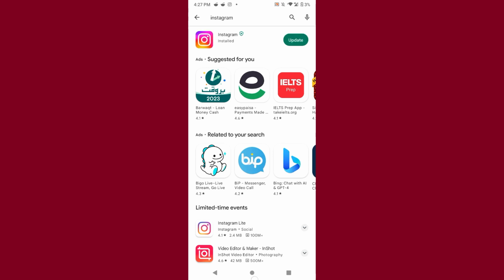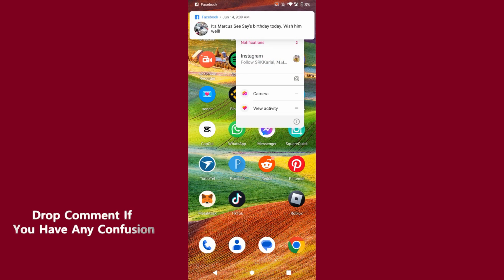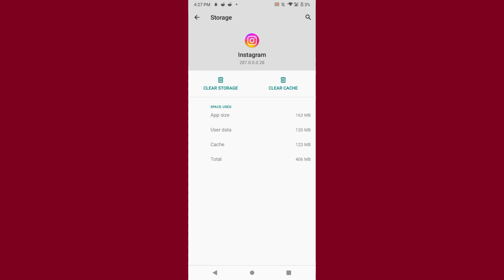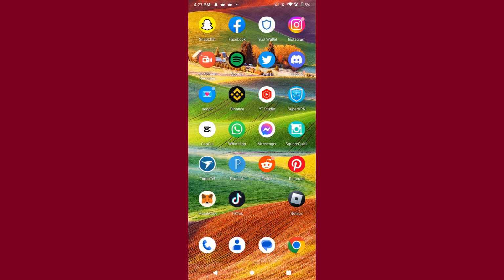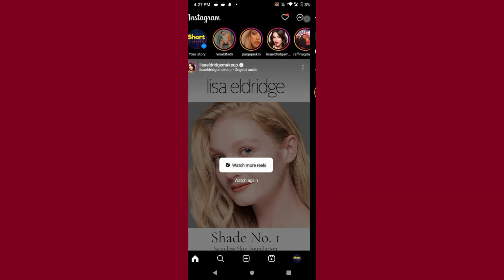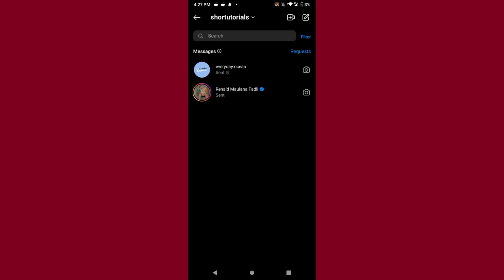How to put music on your Instagram notes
In this video you will learn about How to put music on your Instagram notes in easy way.